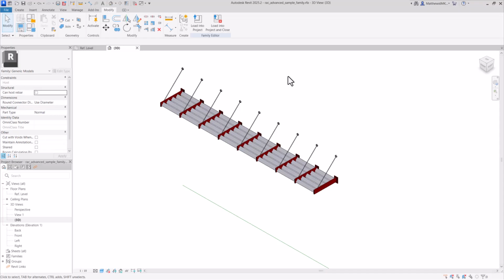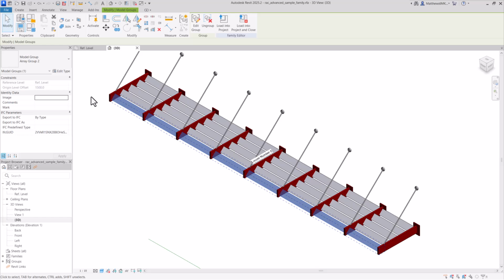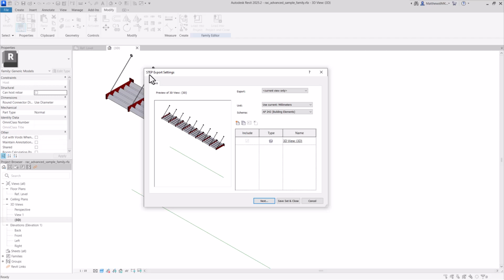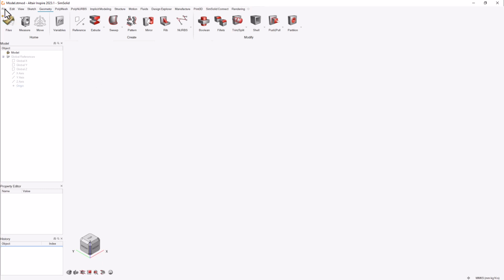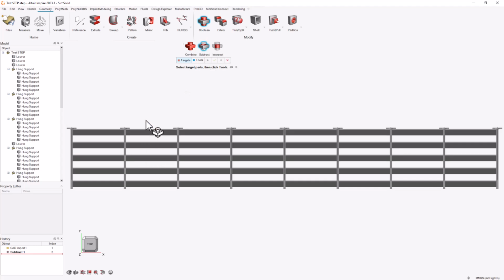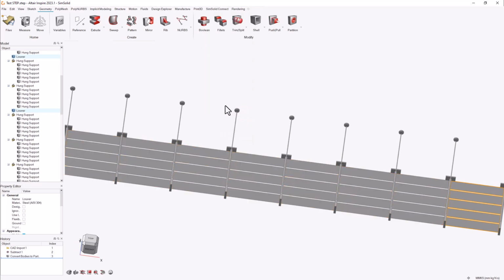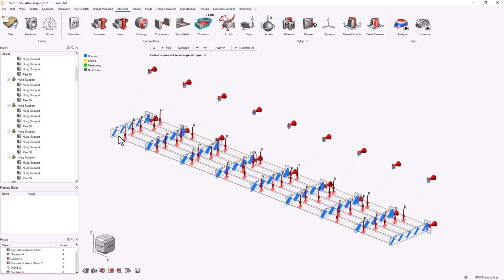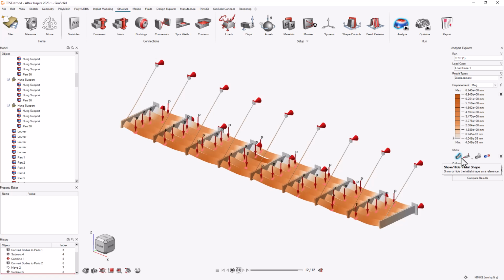Analyzing Revit Structures with Altair Inspire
In this video we will examine how we can export 3D Geometry created in Autodesk® Revit® to a STEP file.  By exporting to STEP we can then import that fully featured geometry into Altair's Inspire, SimSolid, Hypermesh and more, for a traditional FEA, or mesh-free simulation without the need for any geometry simplification.